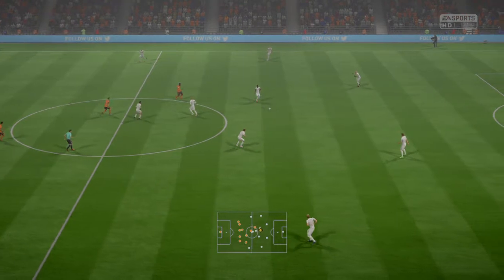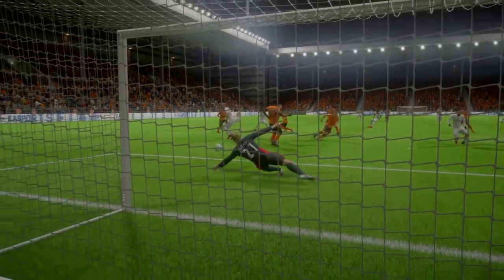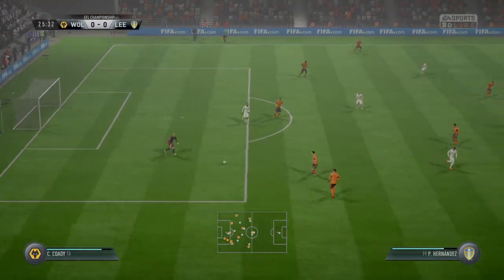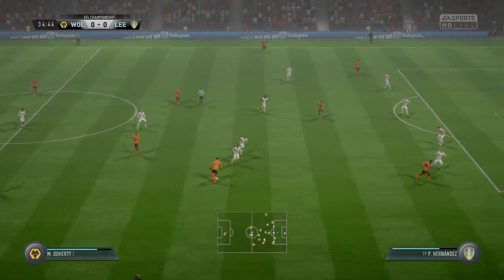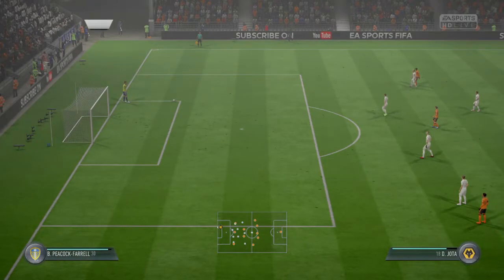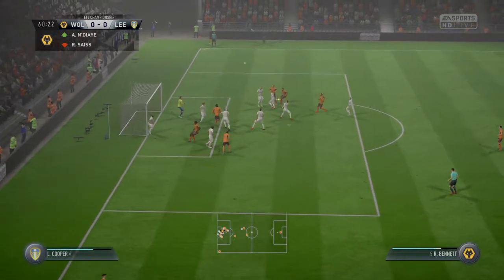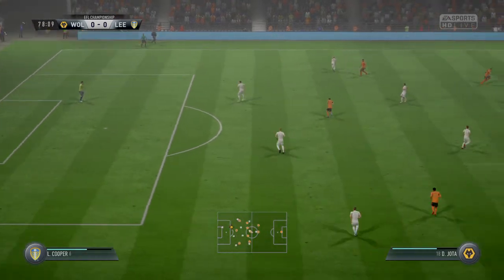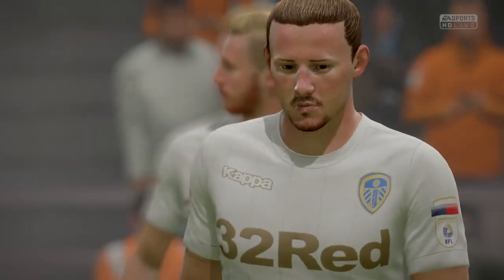Wolves Vs Leeds United | Championship | FIFA 18